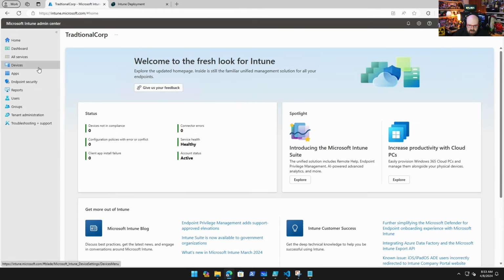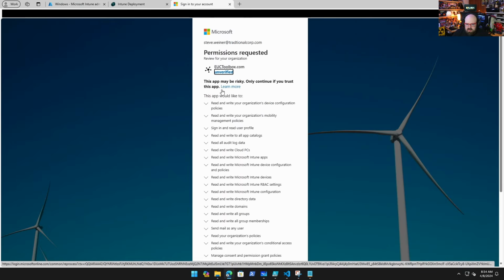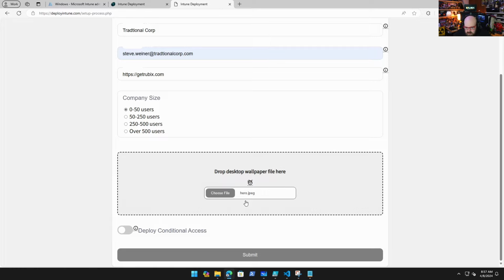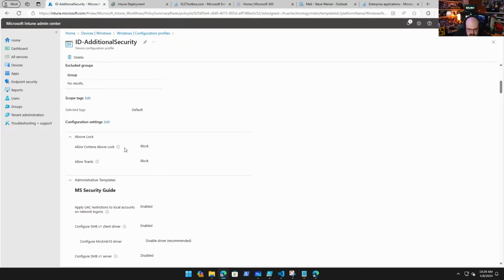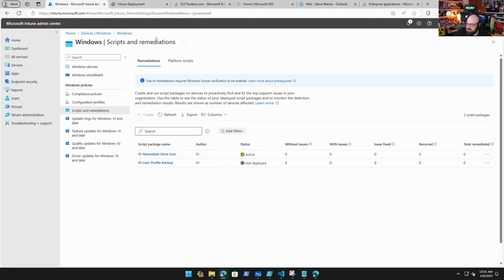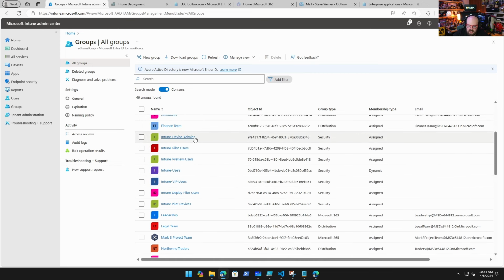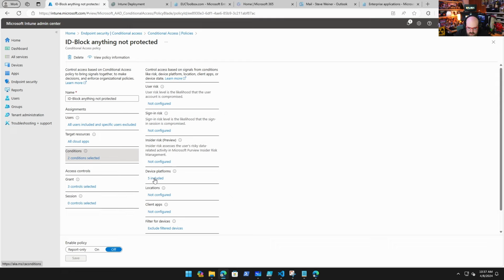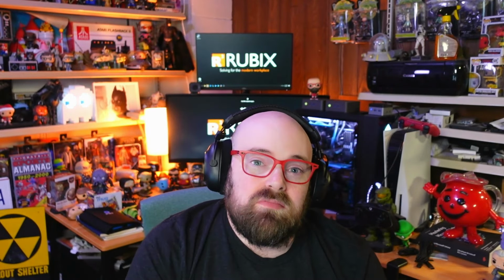How to use the DeployIntune tool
Wouldn't it be great if you could get Intune setup quickly with a secure baseline of profiles and recommended settings?

Well, have I got something incredible to show you.

Today, we're taking a look at the DeployIntune tool developed by Andrew Taylor.

I used a demo to walkthrough this guide.  To get started with the tool and receive pricing for your organization, head over here:

Chapters
0:00:00 - We're back
0:01:06 - "How to get started with Intune?"
0:02:04 - DeployIntune
0:03:02 - Setting it up
0:05:01 - That was it!
0:05:28 - Already starting...
0:06:27 - Let's see how it did
0:07:04 - Configuration profiles
0:07:48 - Scripts and remediations
0:08:39 - Windows Updates
0:09:14 - iOS
0:09:43 - Android
0:09:59 - macOS
0:10:26 - Groups
0:11:04 - Endpoint security
0:11:44 - Conditional Access
0:12:46 - Apps
0:13:40 - Enrollment
0:14:13 - 4 minutes